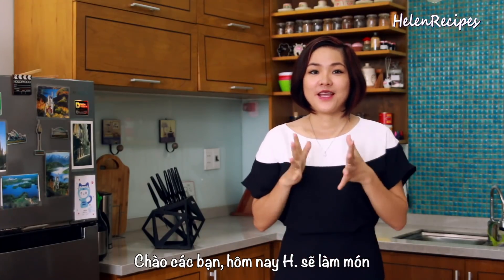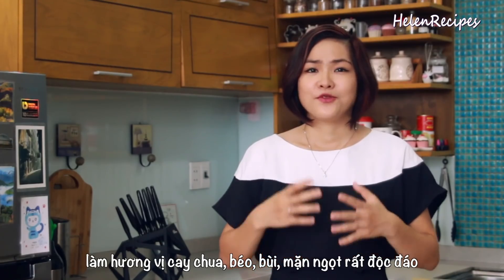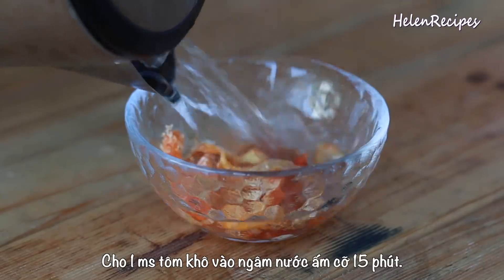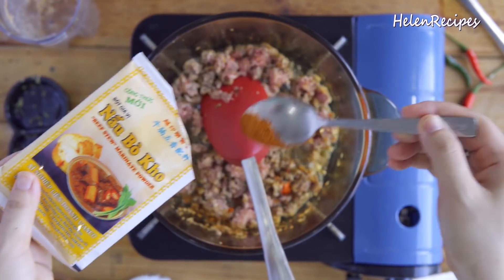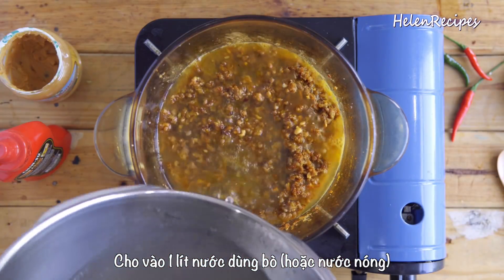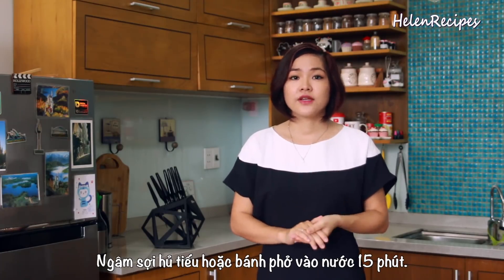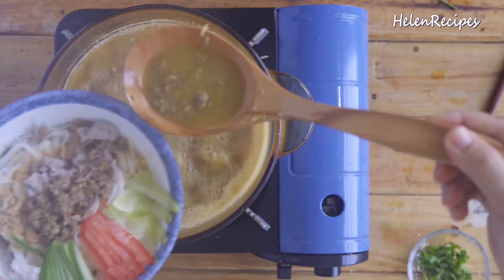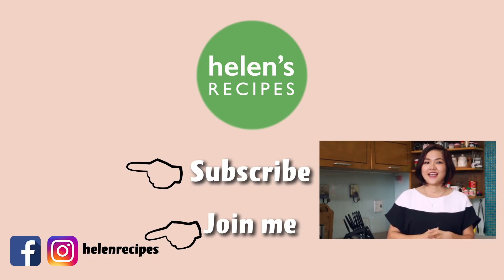Satay Beef Noodle Soup - Hủ Tiếu Sa Tế Bò | Helen's Recipes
►Ingredients
    35 g pork lard diced
    1 tbsp dried shrimp soaked in warm water for 15 minutes
    1 tbsp minced shallot
    1 tbsp minced garlic
    1 tbsp minced ginger
    1 tbsp minced chili
    200 g minced beef
    1 tbsp bo kho seasoning
    1 tsp five-spice powder
    2 tbsp peanut butter
    20 g ground peanut
    2 tsp brown sugar
    300 g beef thinly sliced
    1 tomato seed removed and thinly sliced
    1 cucumber seed removed and thinly sliced
    1 starfruit seed removed and thinly sliced
    herbs
    1 kg rice noodle
    100 g bean sprout
    garlic
    sesame oil
    vinegar
    1 tbsp salt
    chili flakes